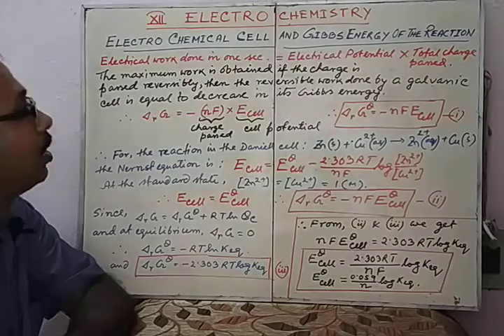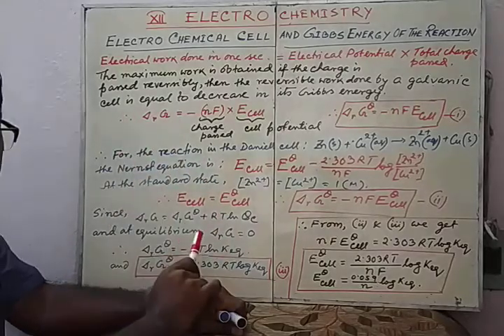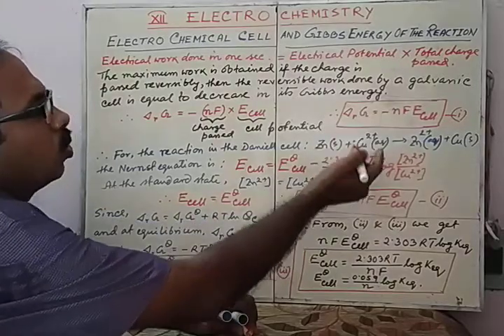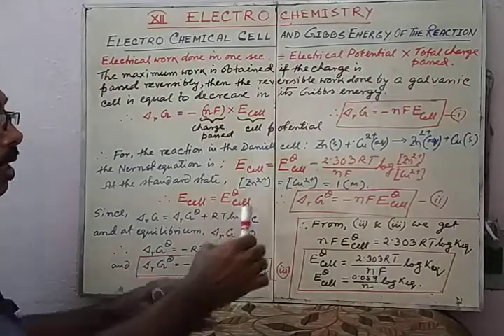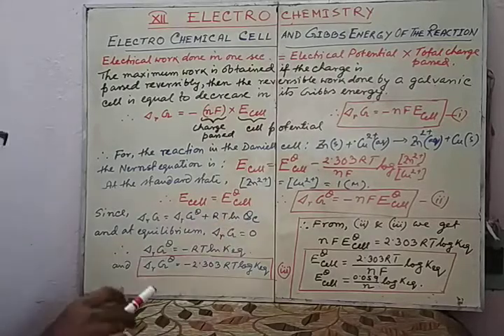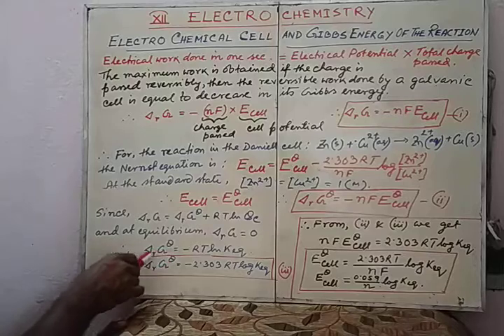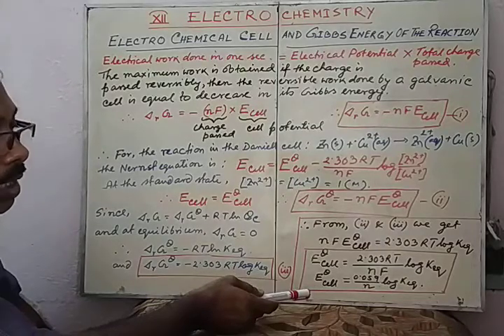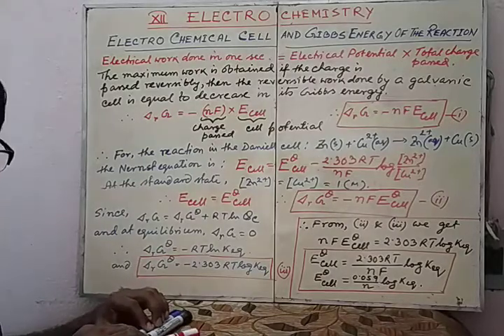Gibbs Energy of Cell Reaction for Electrochemical Cell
Electrochemistry XII